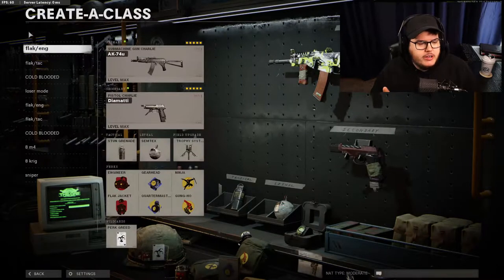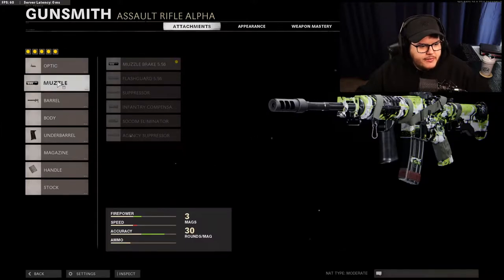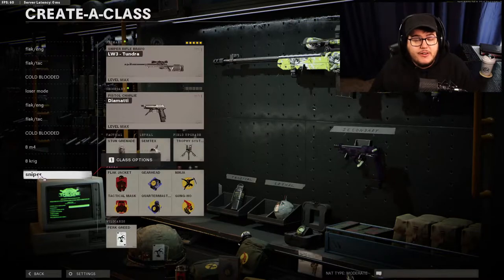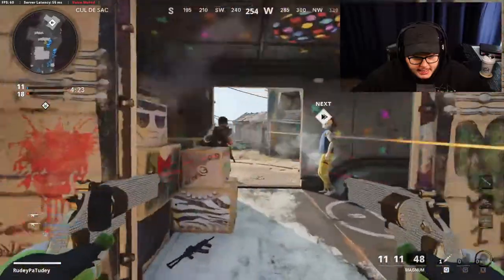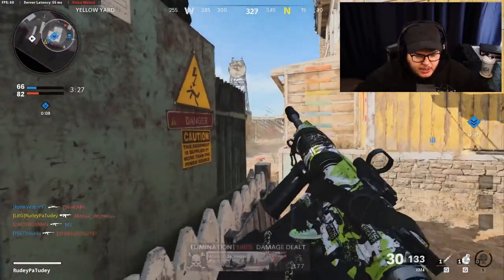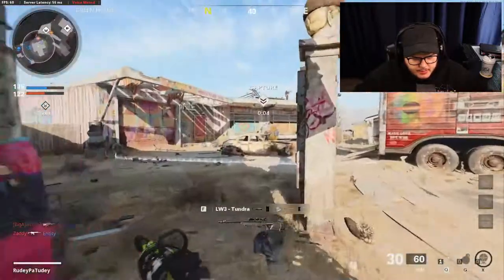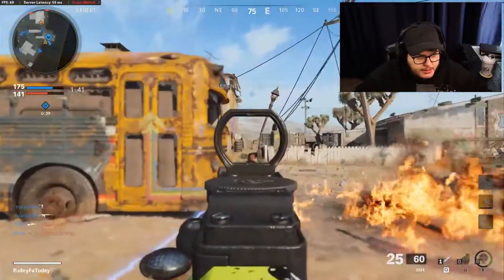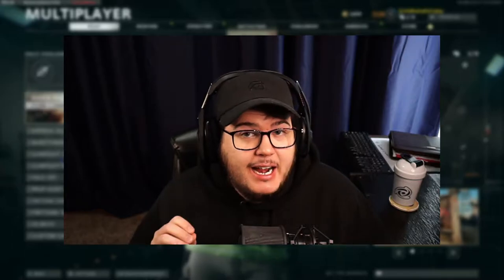The Best League Play Classes 😎 - Black Ops Cold War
**Pre-recorded before update**
**Pre-recorded before update**
**Pre-recorded before update**